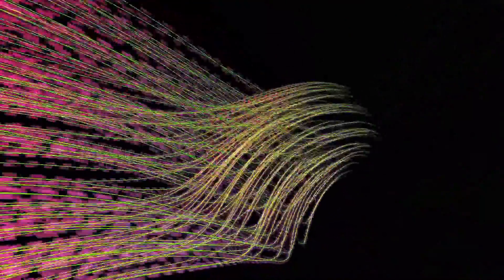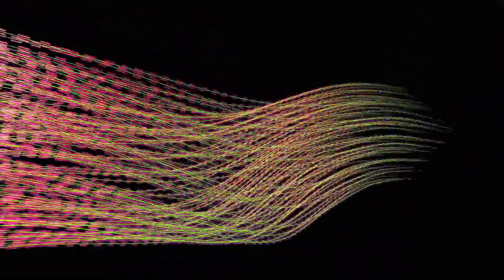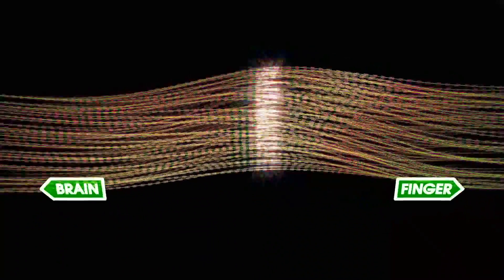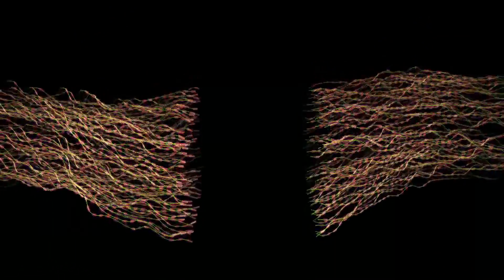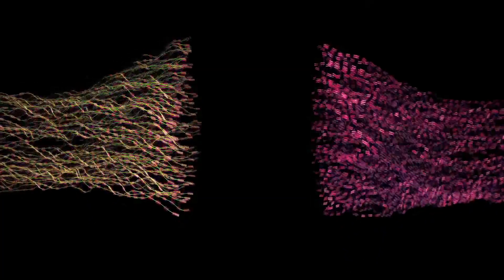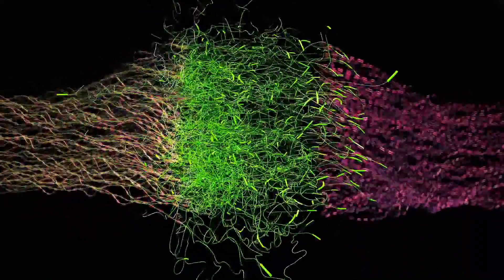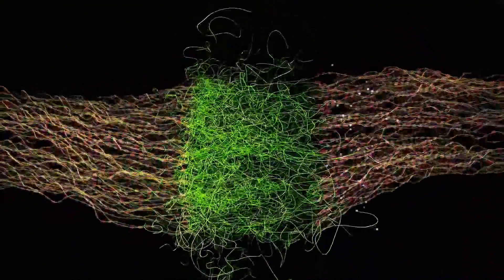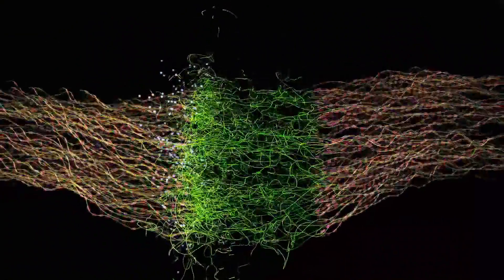"You've got a nerve"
A description of the anatomy of a nerve and how nerves grow back after injury